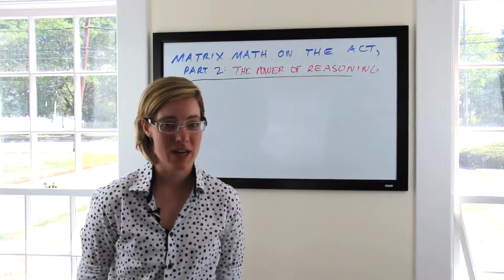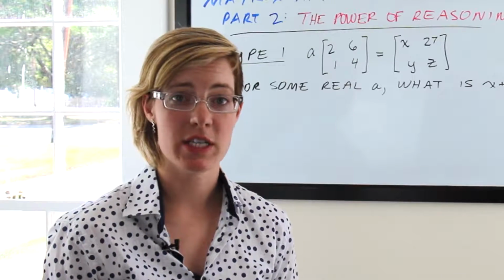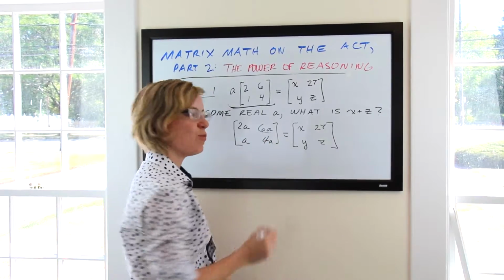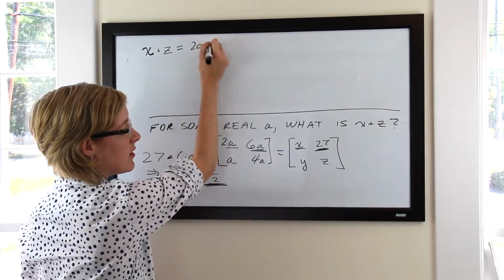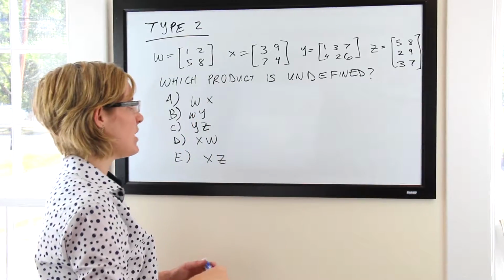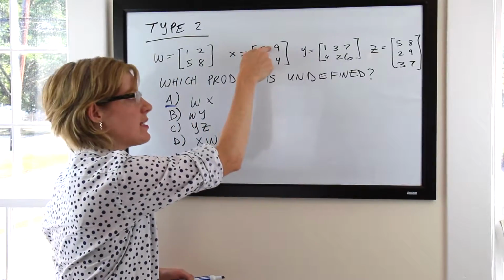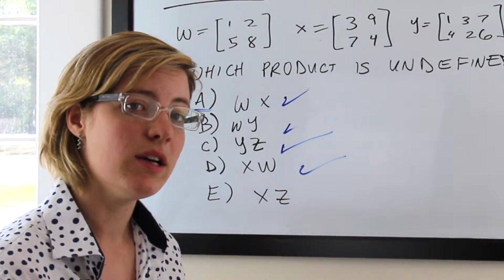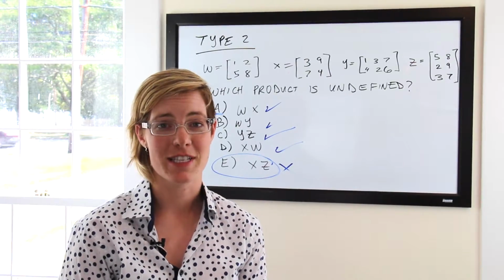Matrix Math on the ACT Part 2 The Power of Reasoning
Description: In this video, ACT instructor Stephanie goes through concrete examples of ACT matrix problems